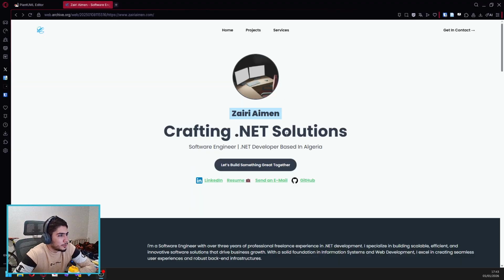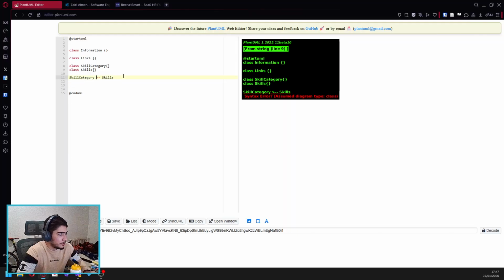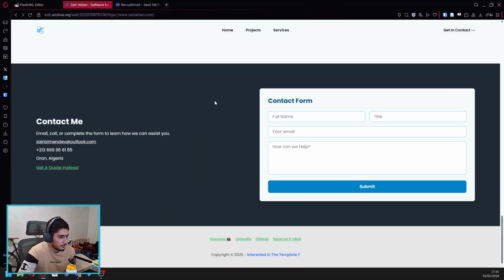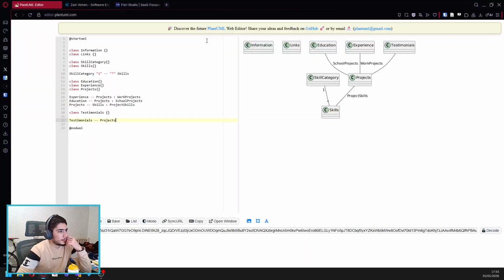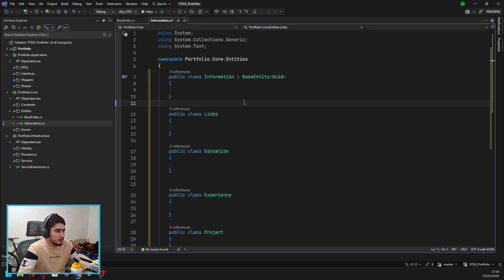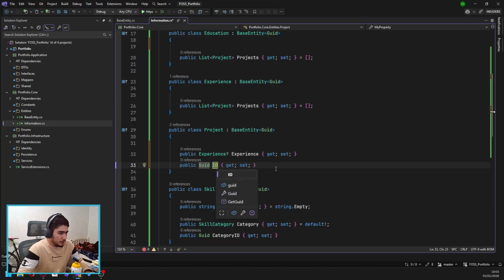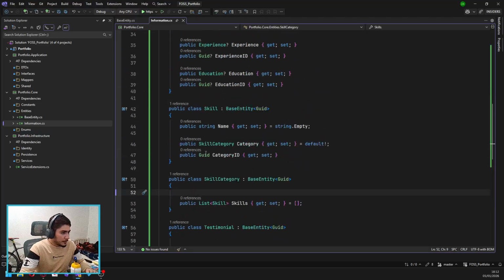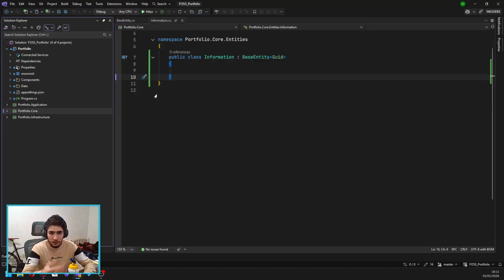Class Diagram | Log #4 | FOSS Portfolio